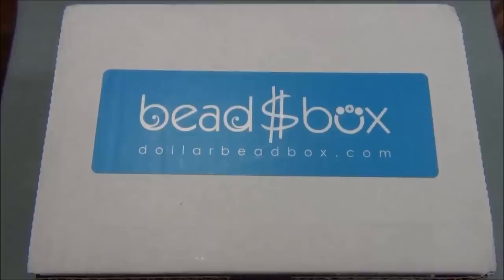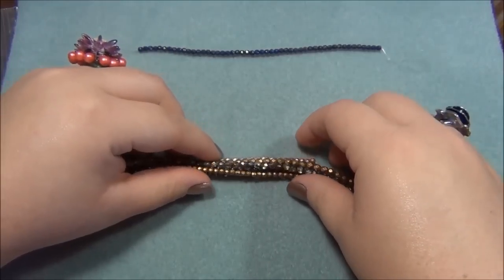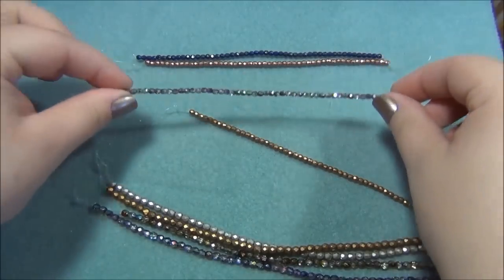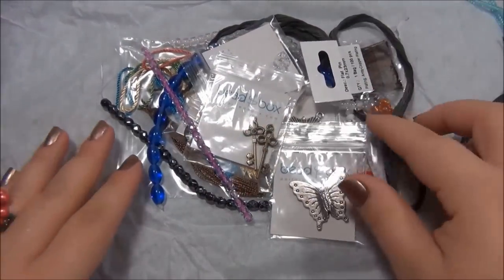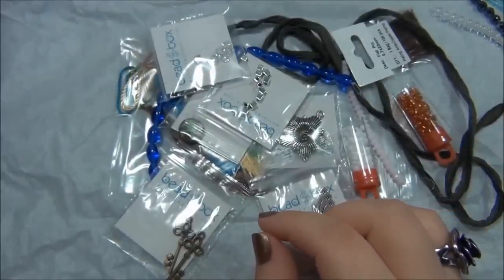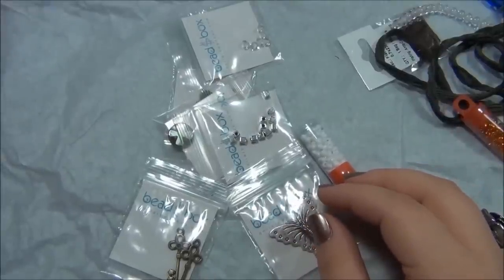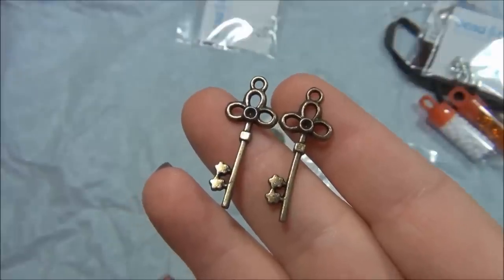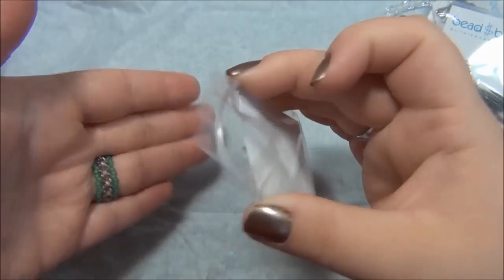Dollar Bead Box and Bag Opening November 2017